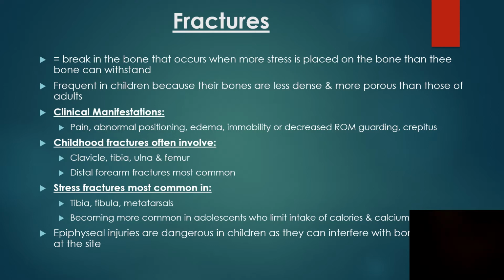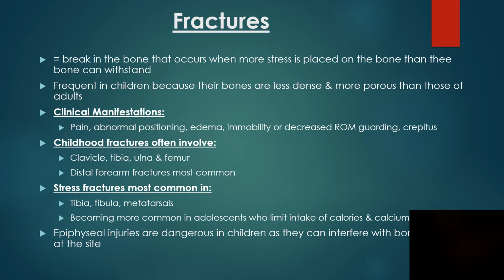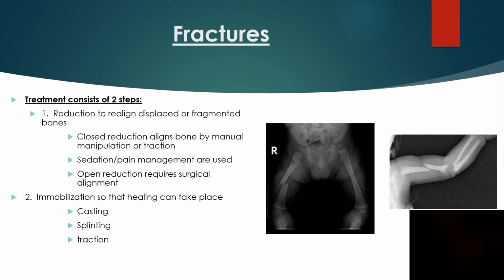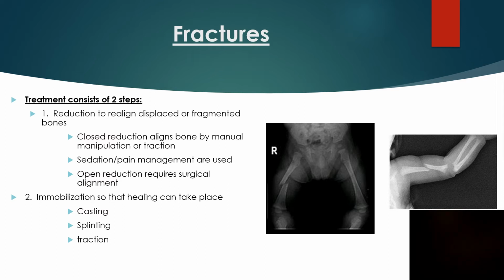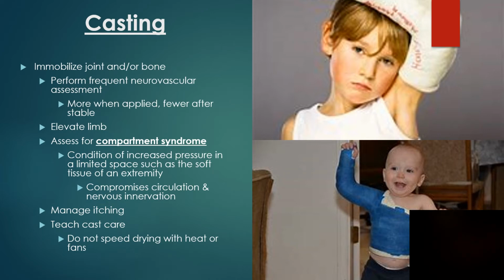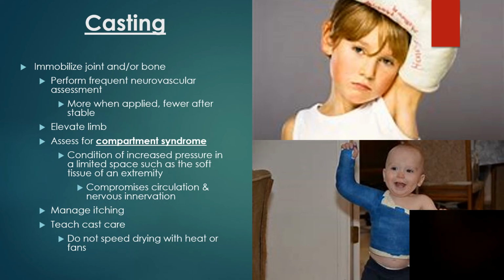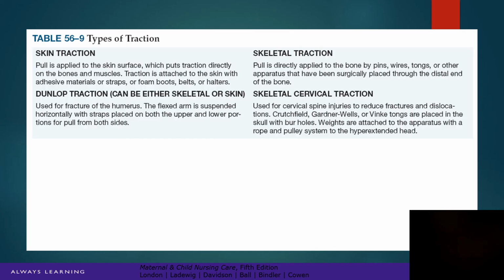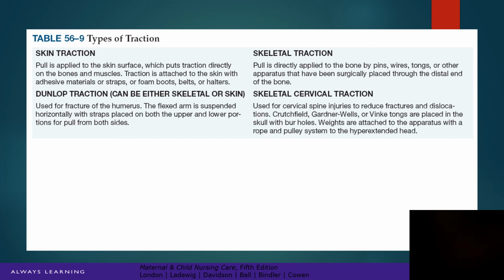voice over Injuries to the Musculoskeletal System